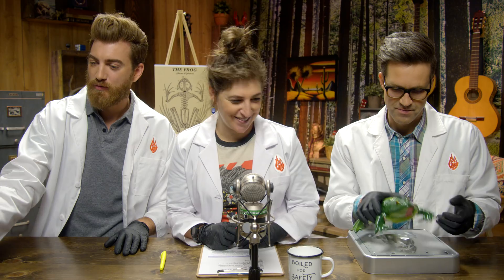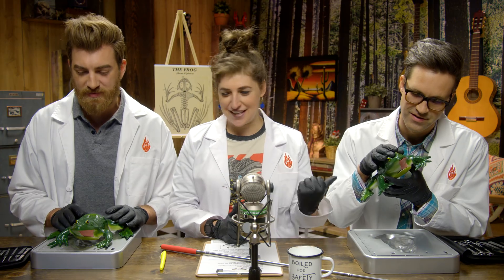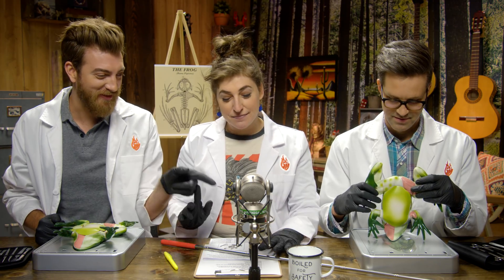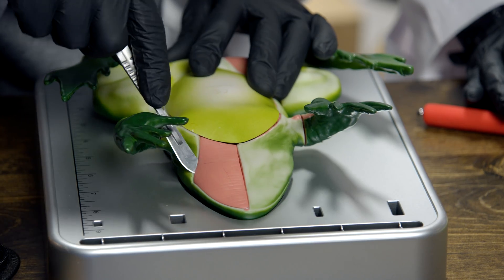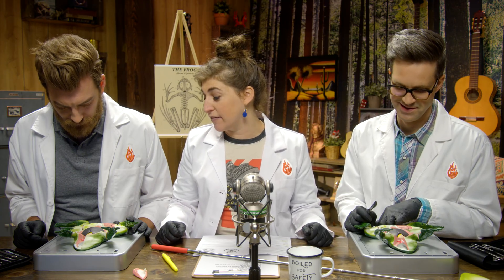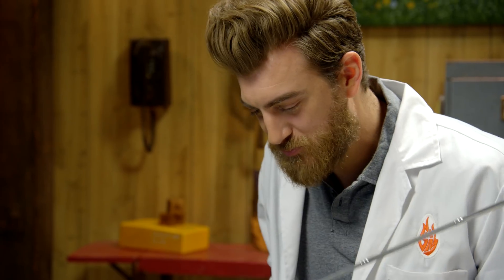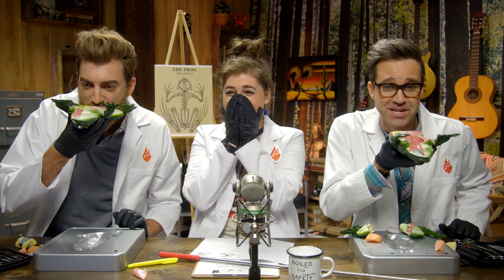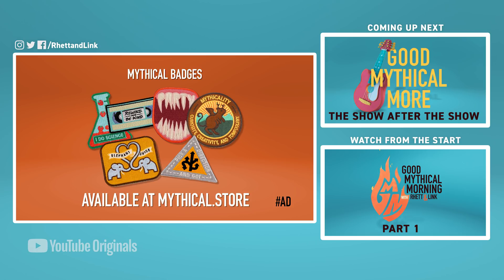Dissecting A Frog w/ Mayim Bialik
Mayim Bialik puts on her lab coat & helps us dissect some frogs in the name of science. GMM #1250.3

Have you made a Wheel of Mythicality intro video?